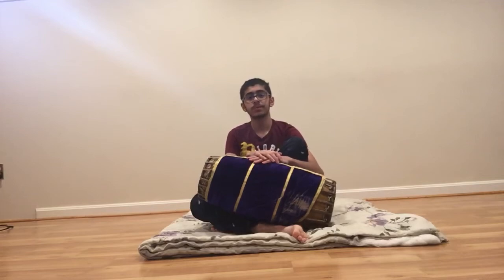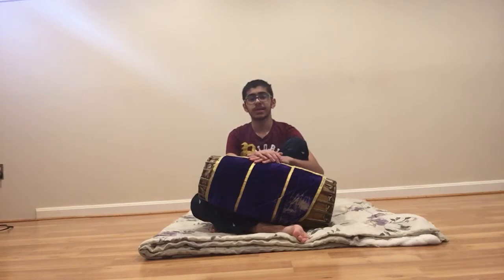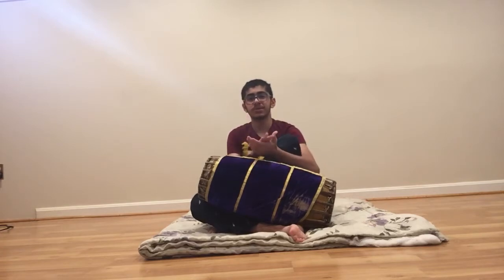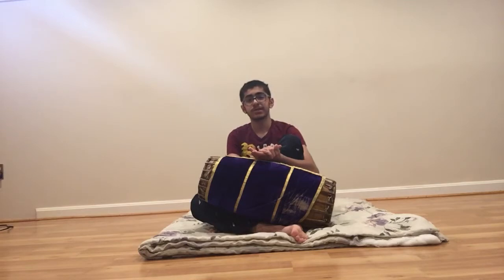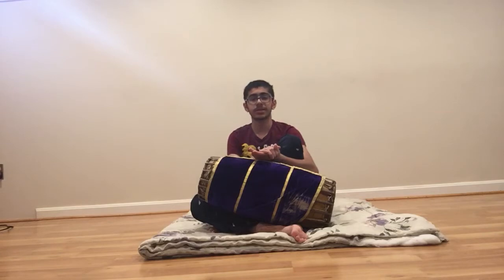Mridangam 101: Sankeerna Nadai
In today’s video, I will be explaining and teaching some simple patterns in Sankeerna Nadai.